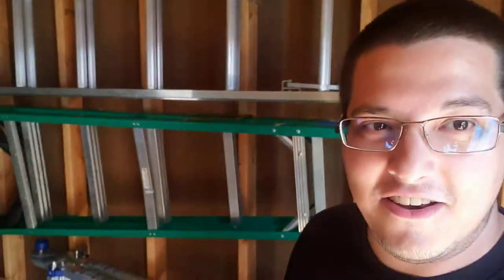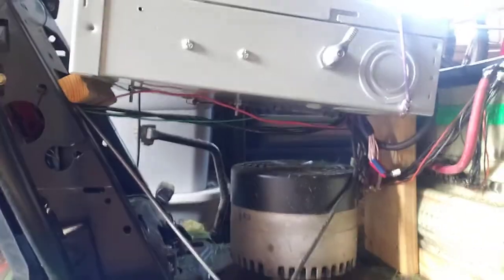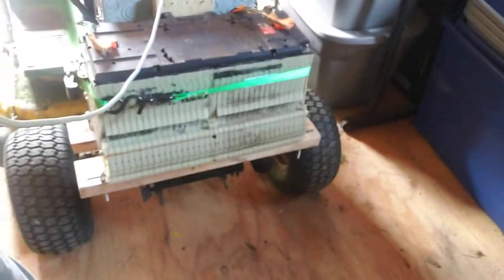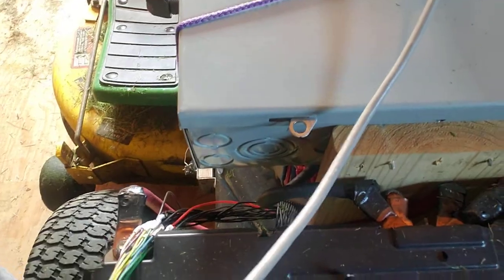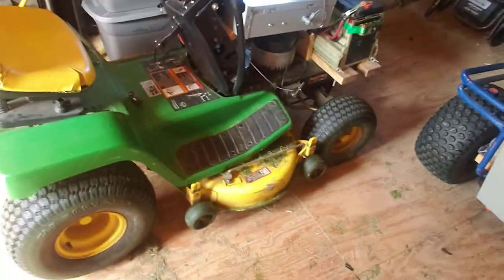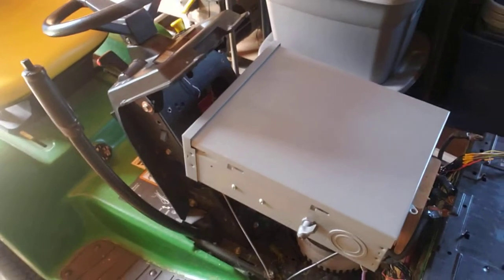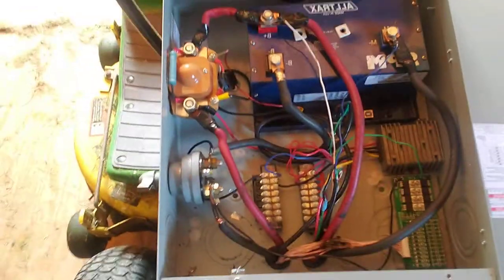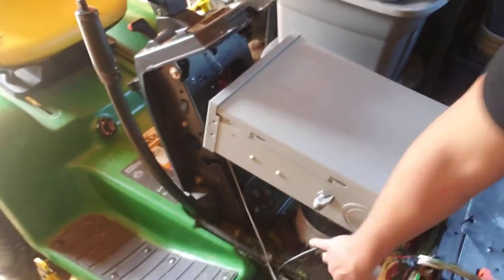Status Update: Riding Mower - EV Conversion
Update on the status of my electric mower conversion.